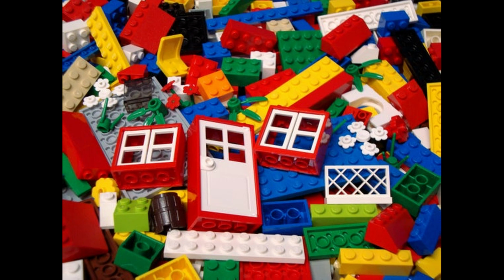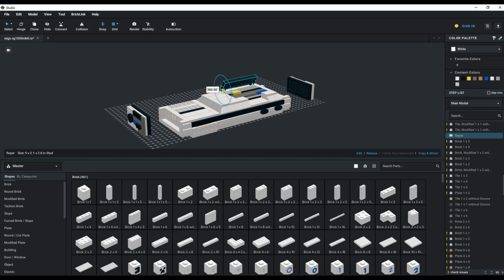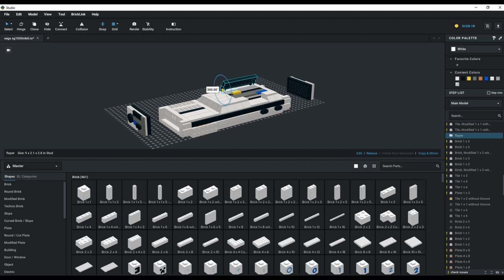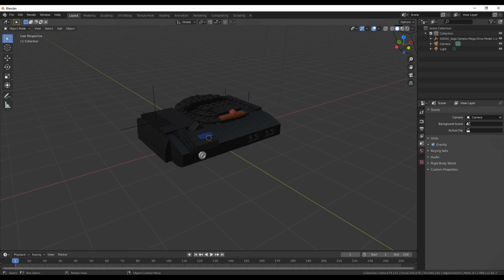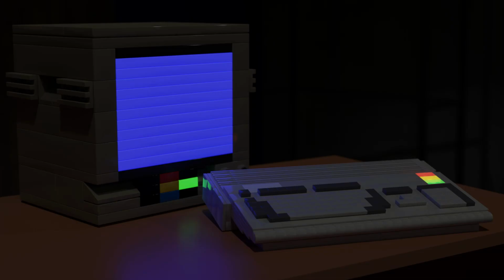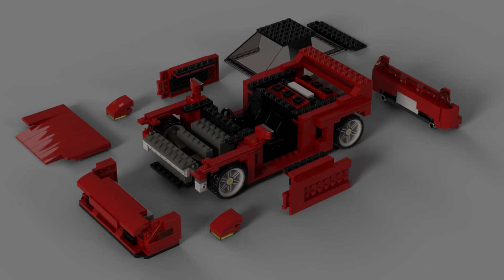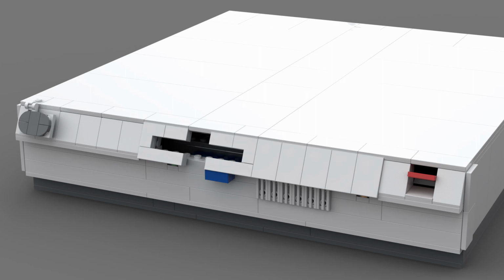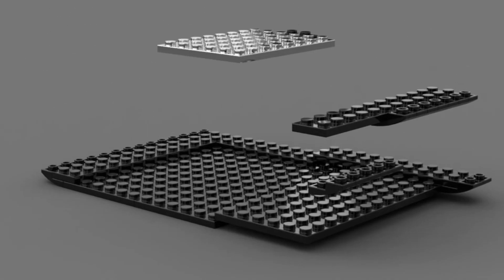My Lego Designs (Lots of Video Game Consoles!)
I love Lego but sometimes you just never have enough pieces to make anything you can think of.  So why not go virtual?  Imagine any piece, any color you want!  The program I use to make the designs is called Bricklink Studio 2.0 and it's free to download.  The animations like the jet flyby and the Honda NSX in the warehouse along with the images of cars and consoles with backgrounds are all made in Blender (also free) as you can export the Lego creations from Studio 2.0 as an LDraw file and add extensions to Blender to import LDraw files.  Again this is all free!